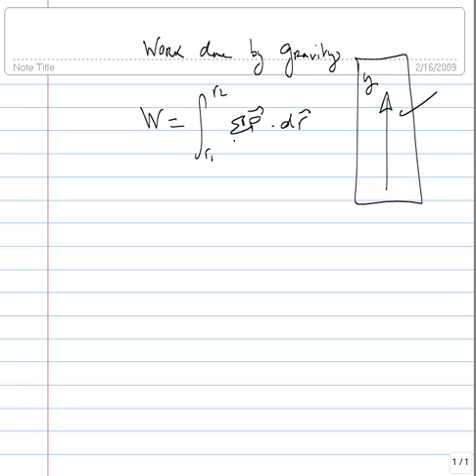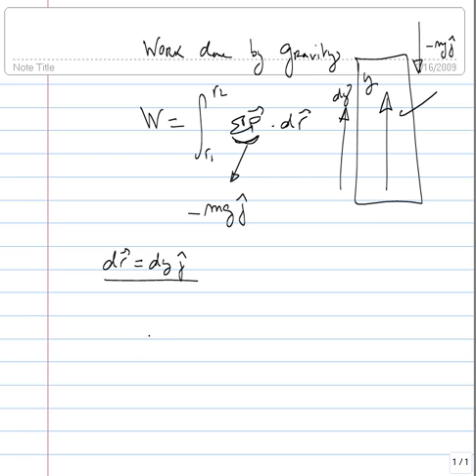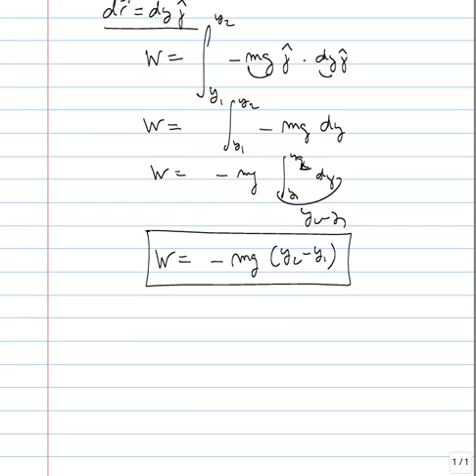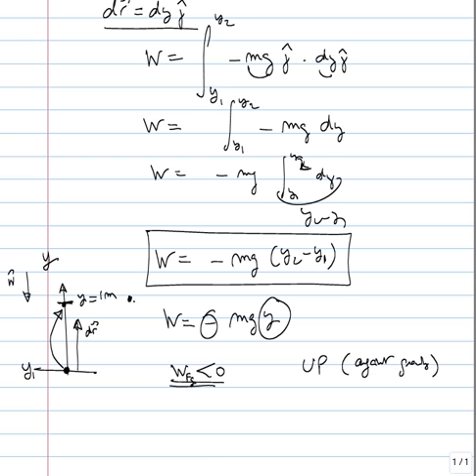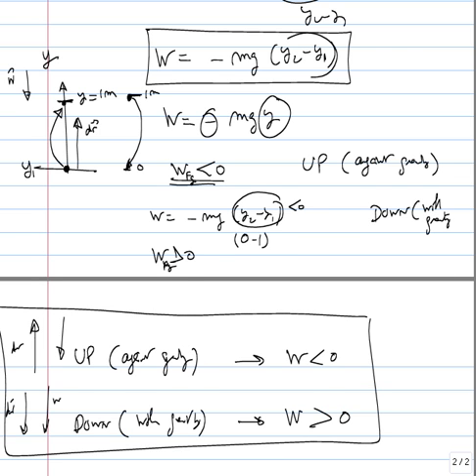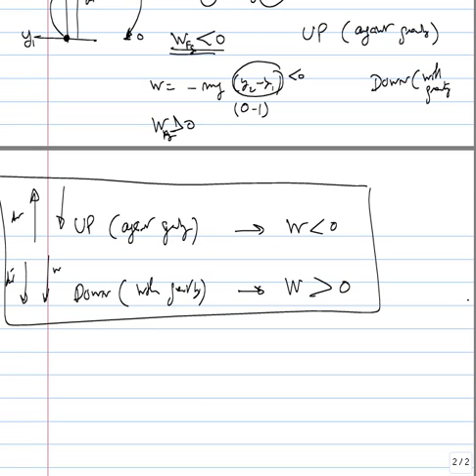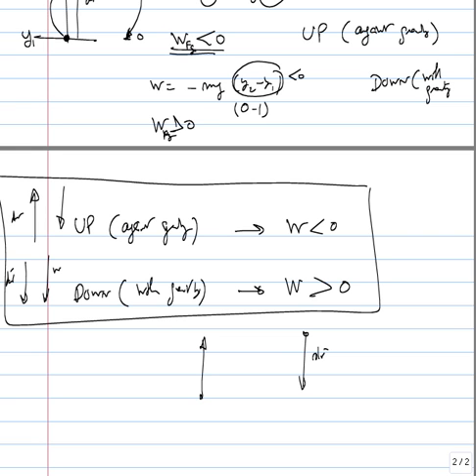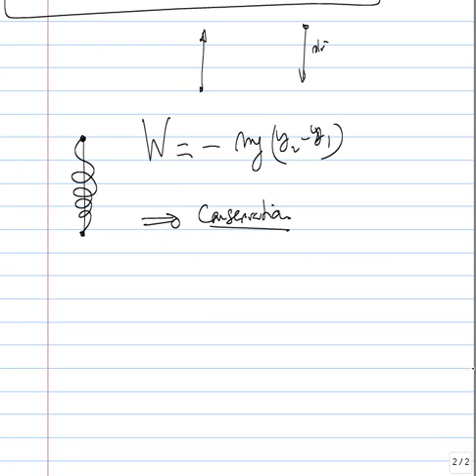work due to gravity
work due to gravity physics